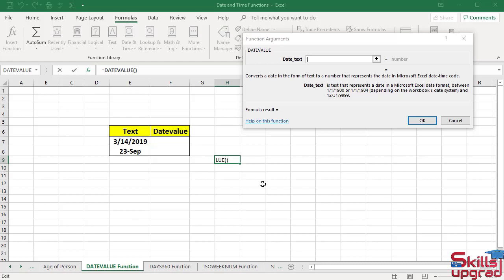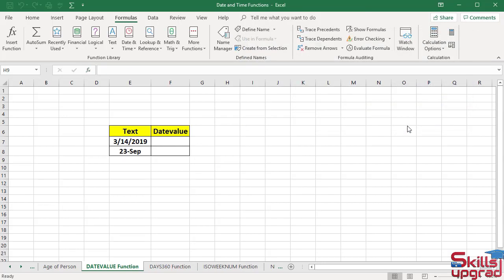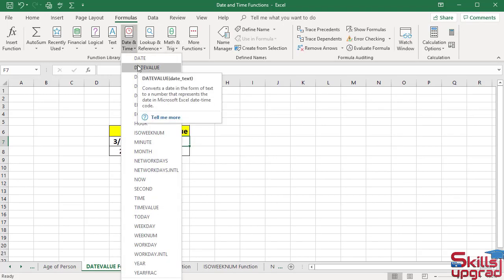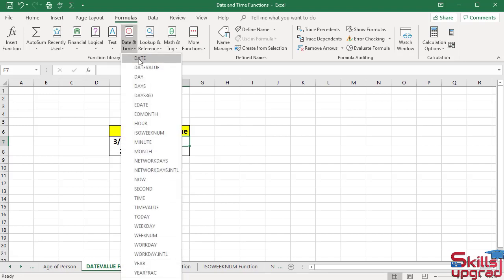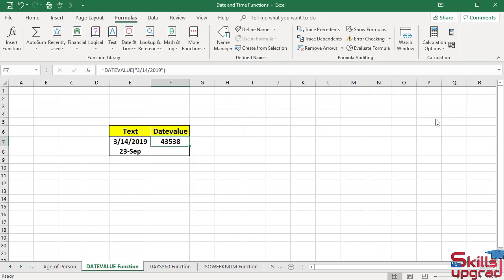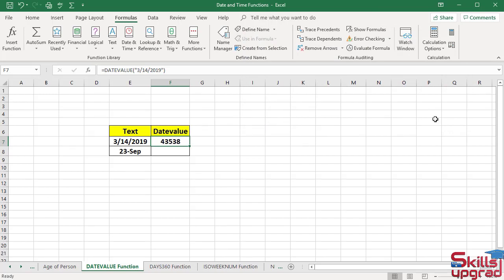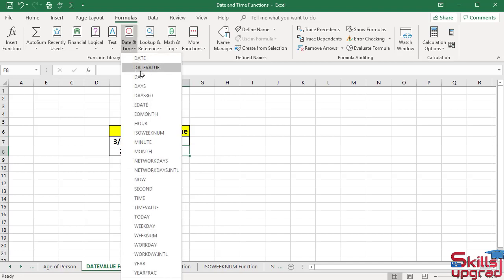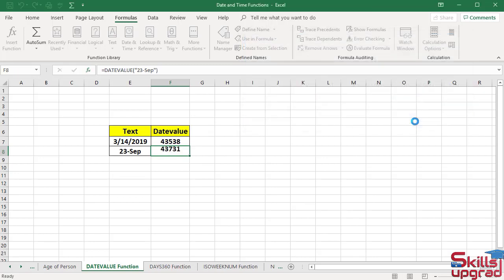MS Excel Beginners To Advanced Course | DATEVALUE Function | MS Excel Functions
1-      Introduction to Excel
2-      Formatting a Worksheet
3-      Saving and Printing a Workbook
4-      Calculations With Basic Formulas
5-      Calculations Excel Functions
6-      Project Calculations with Operators and Functions
7-      IF and VLOOKUP Functions
8-      Date and Time Functions in an Excel
9-      Logical Functions in an Excel
10-    Lookup and Reference Functions in an Excel
11-    Text Functions in an Excel
12-    Math and Trigonometry Functions in an Excel
13-    Statistical Functions in an Excel
14-    Engineering Functions in an Excel
15-    Information Functions in an Excel
16-    Database Functions in an Excel
17-    Financial Functions: Borrow Money to Bank
18-    Financial Functions: Invest Money in the Bank Saving Account
19-    Financial Functions: Build Future Income Statement of Company
20-    Financial Functions: Calculate Depreciation of an Asset of Company
21-    Financial Functions: Invest Money in Company
22-    Basic Financial Examples(Learn Use of Operators +,-,/,*)
23-    Adding Column and Pie Charts in an Excel worksheet
24-    Adding Line and Combination Charts in an Excel
25-    MS Excel Spark lines (Line, Column, Win or Loss) and Data Bars
26-    MS Excel Waterfall Chart, Funnel Chart and Map Chart
27-    MS Excel People Graph, Sunburst Chart, Tree map and Bubble Charts
28-    MS Excel Stocks and Geography, Progress Chart
29-    MS Excel Analyzing Sales Data in Pivot Tables and Pivot Charts
30-    Creating Excel Tables, PivotTables and Pivot Charts
31-    Data Validation and Inserting Comments
32-    Analyzing Data in the MS Excel Table
33-    Analyzing Data with MS Excel PivotTables
34-    Analyzing Data with Business Intelligence (Power Queries and Trendlines)
35-    Analyzing Data with Business Intelligence (Forecast Sheet)
36-    Analyzing Data with Business Intelligence (Power Pivot, Data Model & Power Map)
37-    Extracting Data from the Website(Power Query, Power Pivot, Pivot Table)
38-    Loading Website Data into Power Map(Power Query, Power Map)
39-    Extracting Data from the Website(Power Query, Pivot Table)
40-    Extracting Football Team Data from the Website(Power Query, Pivot Table)
41-    Analyzing Business Data by using What-If Analysis Tools(Goal Seek, Data Table)
42-    Analyzing Business Data by using What-If Analysis Tools(Scenario Manager)
43-    Analyzing Business Data with Solver
44-    Create and Publish Dashboard
45-    Dashboard Layout Design : Create Sales Dashboard
46-    Data Analysis in PivotTables (Creating Revenue Dashboard)
47-    Microsoft Power BI
48-    Bookmarks Pane and Selection Pane In MS Excel
49-    Editing and Visualizing Data In MS Excel
50-    Extracting Data from the Website In MS Excel
51-    Extracting Sales Data from the Website In MS Excel
52-    Microsoft Excel New Quick Measure(Calculations Without Dax)
53-    Microsoft Excel Custom Visuals
54-    Microsoft Excel VBAs And Macros